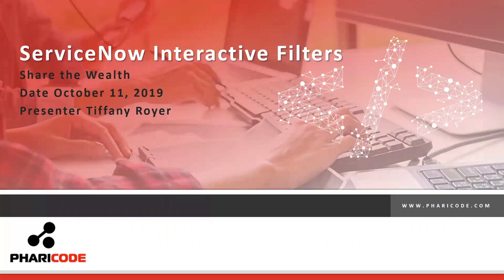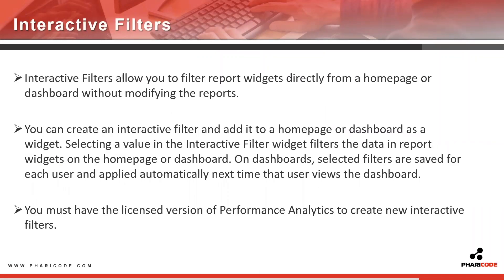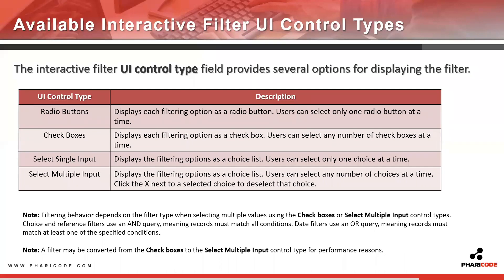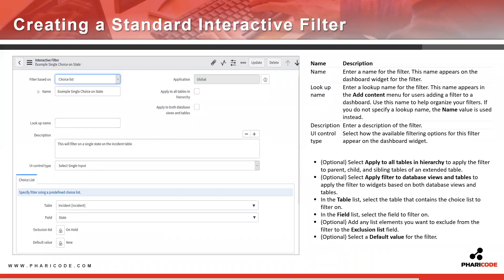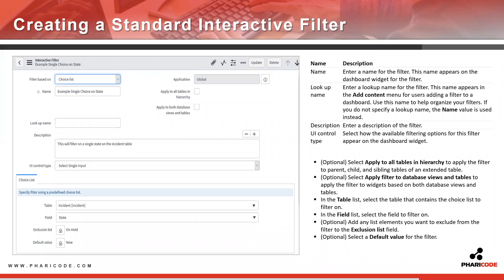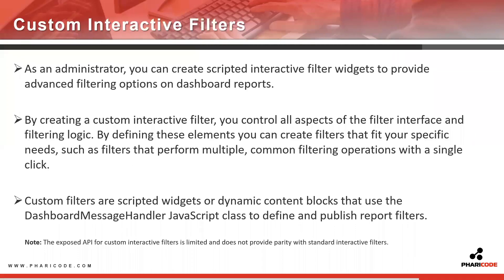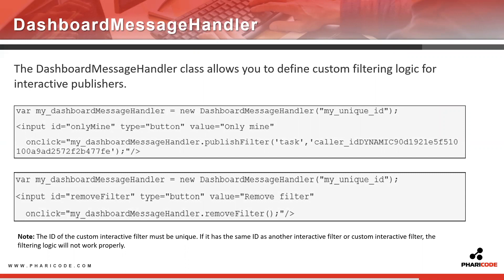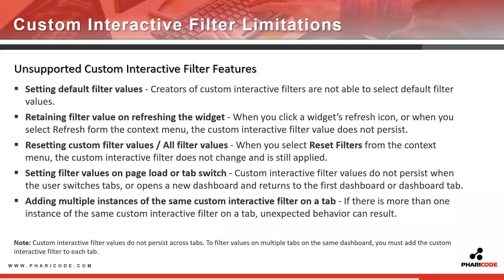ServiceNow Performance Analytics (PA) Interactive Filters Overview | Share the Wealth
In this video, we give an overview of Performance Analytics (PA) Interactive Filters in ServiceNow.

Performance Analytics Interactive Filters allow you to filter report widgets directly from a homepage or dashboard without modifying reports.